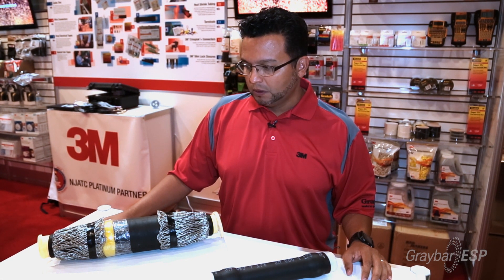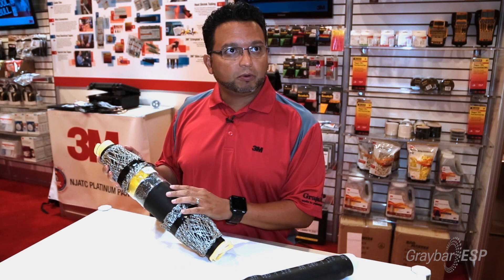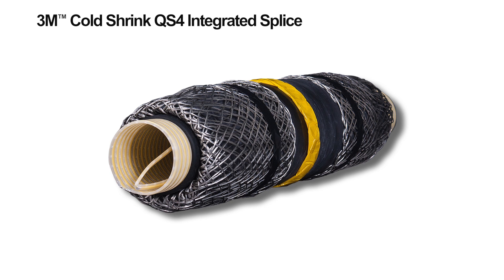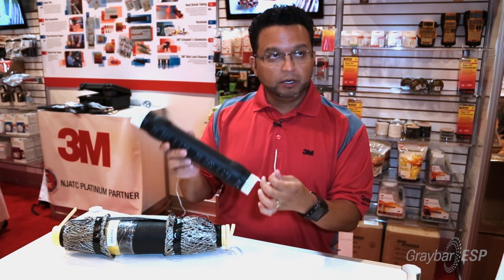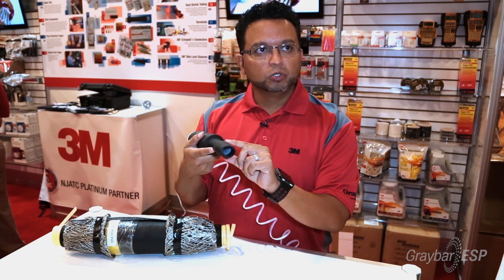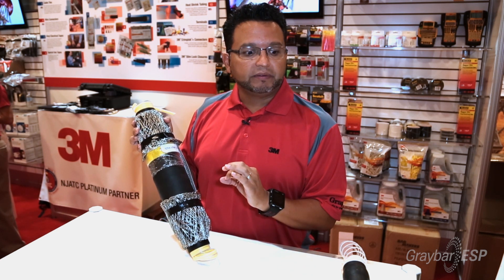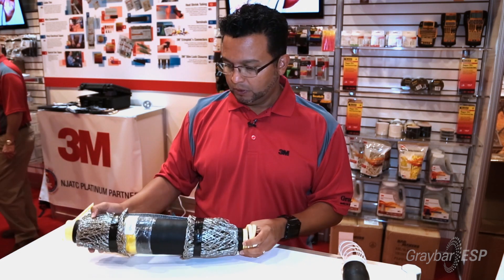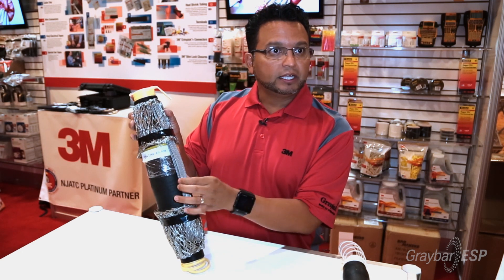Reduce Installation Time with 3M QS4 Integrated Splice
The latest product from 3M is the QS4 Integrated Splice. 3M has had splices since 1967. We started off with our low voltage line, introduced in 1967. In 1997 we came up with our QS-III product; this is our new version version: the QS4.

It's a fully integrated splice that we developed for JCN cable, shielded power cable and tape shielded cable. The best part of this splice is that it's fully integrated. It has a splice body that's inside, grounding sock, a rejacketing sleeve and also integrated copper tin-plated grounding braid that's integrated onto the splice.

To explain about cold shrink: 3M developed the QI Splice in 1967. When you remove the internal core on our low voltage splice, what's going to happen? Cold shink always want to go back to its original size when it was warm. When it was extruded this in our factor, we loaded this onto this plastic core. When you remove the perforated core, it's always going to want to come back to its original size.

We're going to translate that technology to our 15kv splice. This is our QS4 product. We developed this for 15 kV systems, 25 and 28 kV systems and 35 kV systems. When we remove this core, what that's going to do for the installer, is going to fully load everything onto that cable after they do the cable preparation and install their connector. We slide this over, we pull the easy sliding core onto that cable. We're going to bring everything back over. What I mean by that is we're going to fold back this smooth edge grounding sock. In the product is a fold back jacket or rejacketing sleeve that will create the actual environmental seal. The grounding braid will be connected to the grounding bar.

The benefits of the 3M QS4 Integrated splice it's going to reduce the install time in the field, less chance for installer errors, and fewer components loaded onto the cable in the field to install the splice.